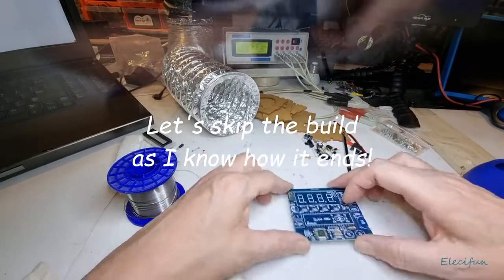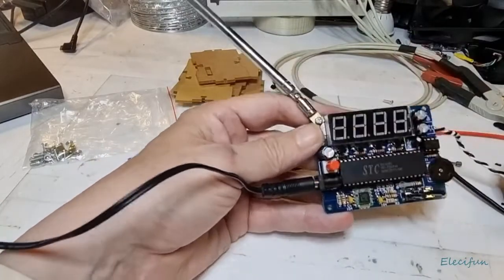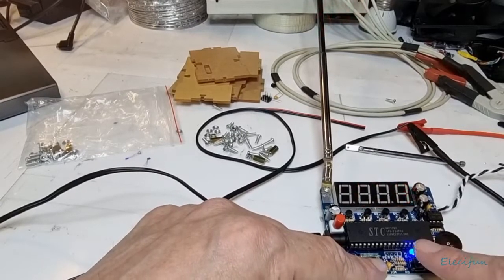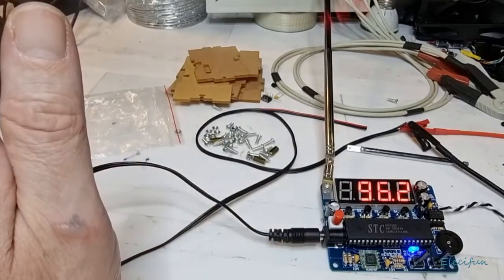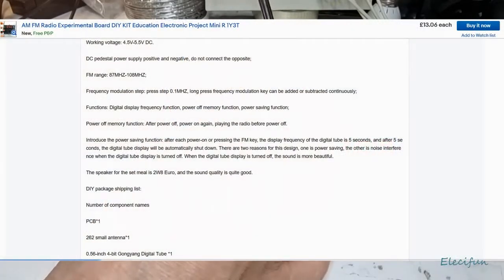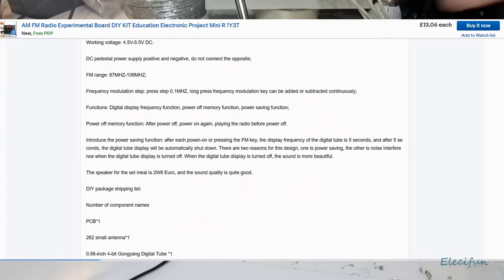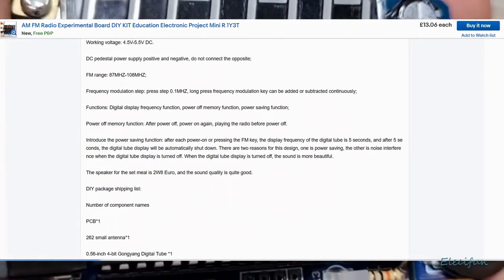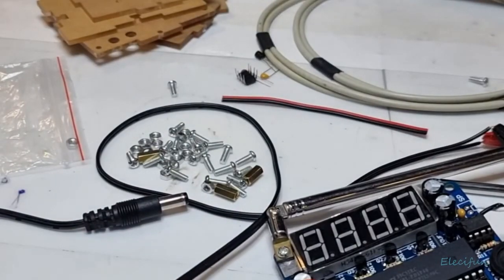DIY Kit Build AM FM Radio pt2of2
I have a strange feeling all these kits are the same. Goes to show, one should read the documentation before spending ones money.